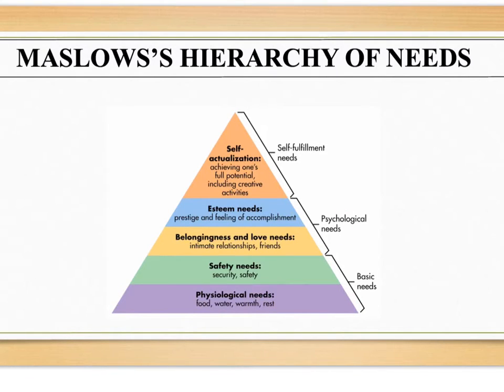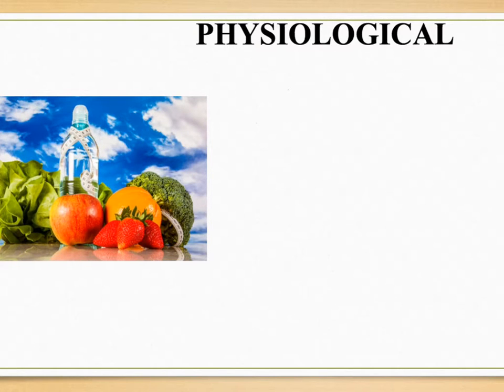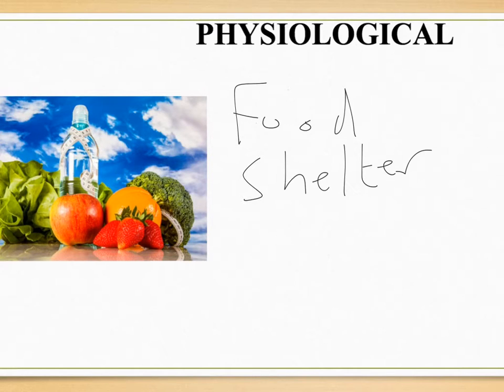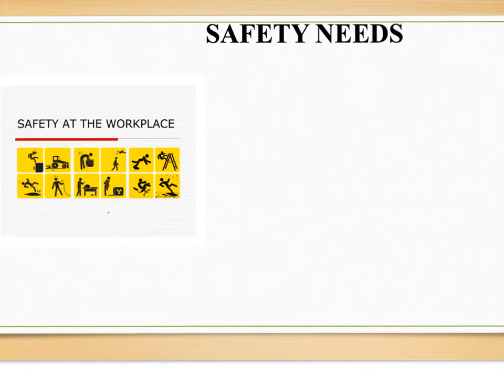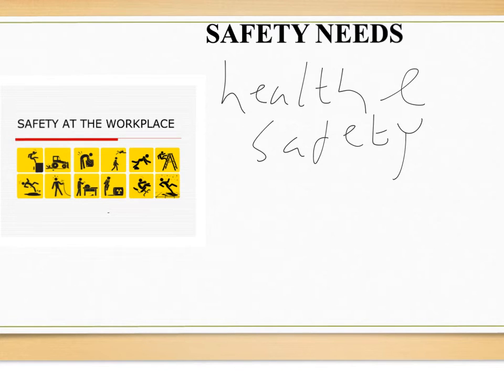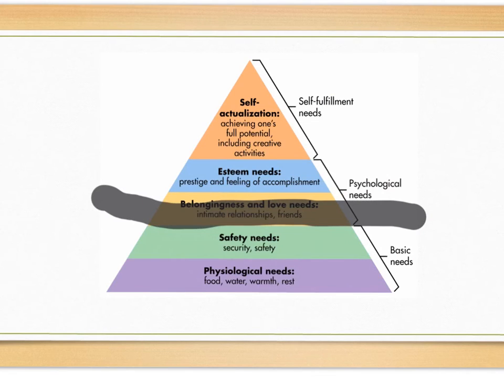Maslows Hierarchy of Needs